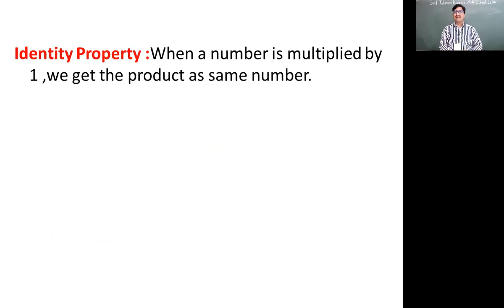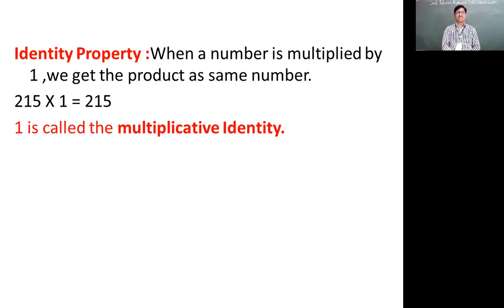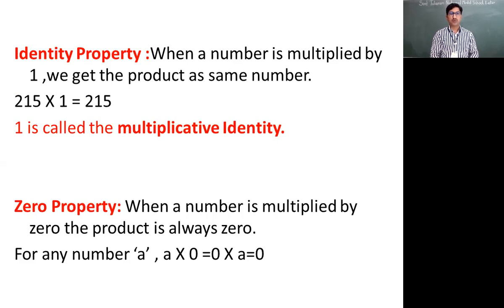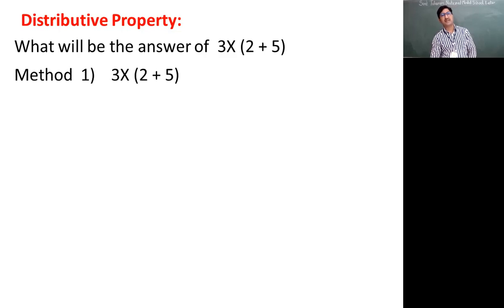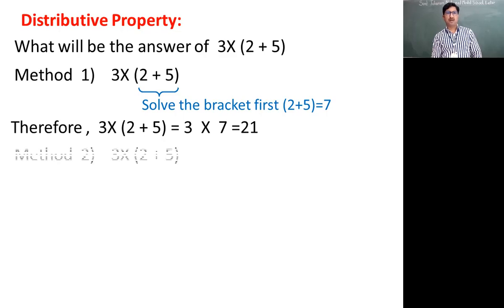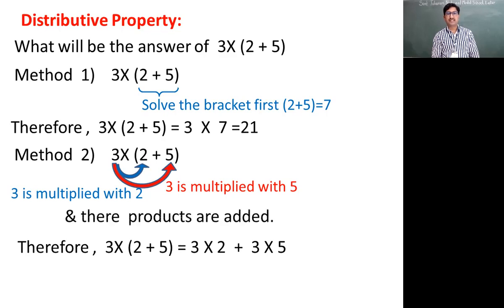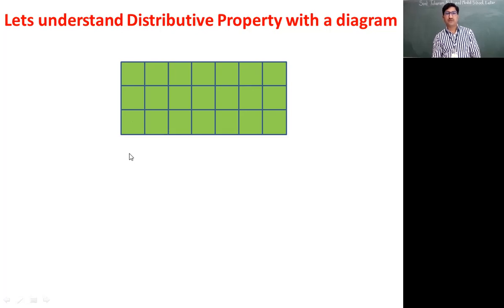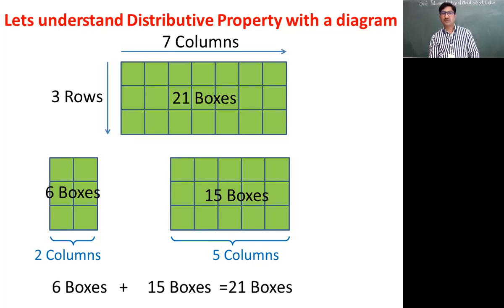Class IV Mathematics Properties of multiplication by Mr Krushna Chavan